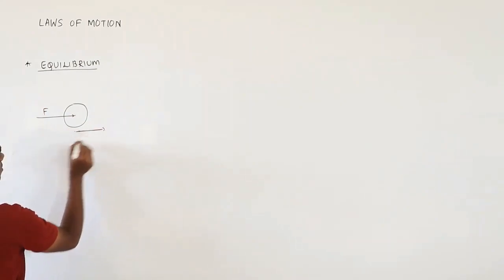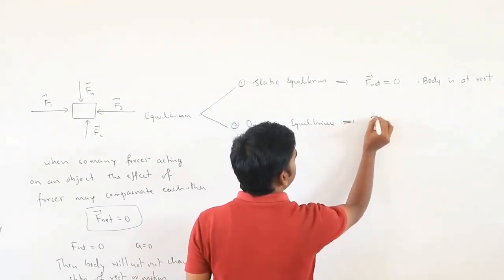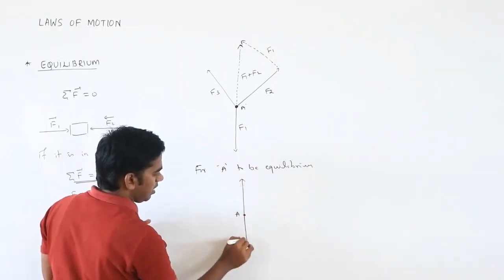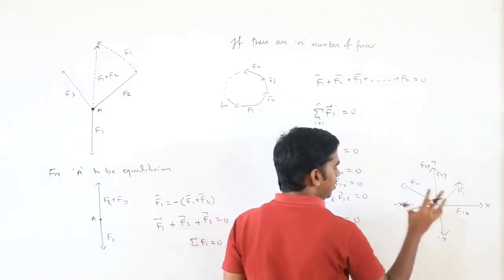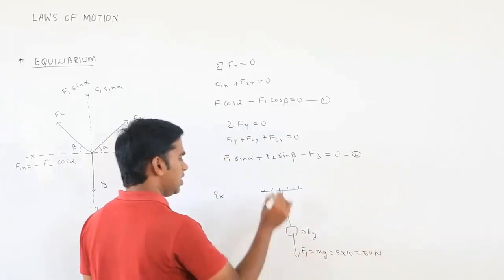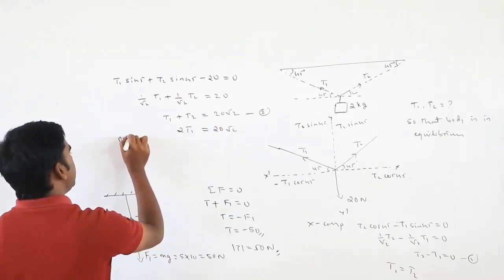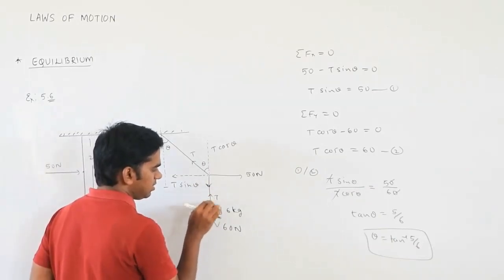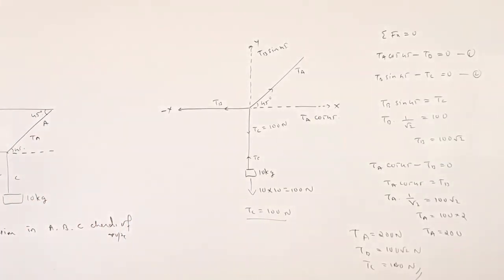Laws of motion9